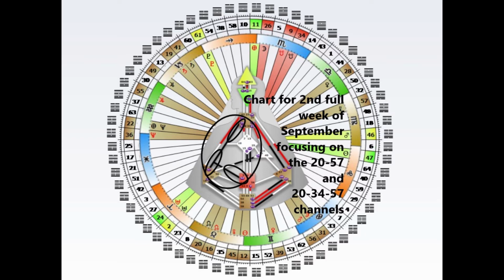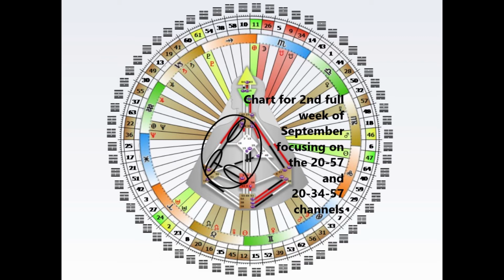The Healing Effects of Right Timing for Oneself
20-57 and 20-34-57 Channels, 19th in Series

Greetings beloveds, this is Amy Caryn Johnson, the Earth Channel, here with you today with another message from Gaia about the energies for this week, featuring the 20-57 and 20-34-57 [integration] channels. Amy talks about her experience having the 20-57 channel and sacral center defined in her natal chart. Don’t forget, Amy is now offering Solar Return readings so be sure to get yours or one for a friend at Readings & Channeling – Earth Tree Sun (amycarynjohnson.com). Email her with any questions at .

Poem of the essence of the integration channel
Everyone is looking for a way to be loved,
Not realizing that in fact each one of us IS love,
Only when you tune into that loving peace,
Can two people share love in a way that is pleasing,
And even if that happens for a day or two,
There will still come times when each feels blue.
True love of the Self allows for those times,
Cradling oneself without breaking ties.

Listen as Gaia lights the way for us to connect, heal, and listen to our intuition as well as to recognize right timing for oneself throughout the hours of our days while making space for others to do the same for themselves. Find me on my fb page, Amy Caryn Johnson Earth Channel and my Earth Tree Sun group too.

Namaste beloveds,
Amaelaji (Amy’s higher self)
Photo by Nick Fewings on Unsplash